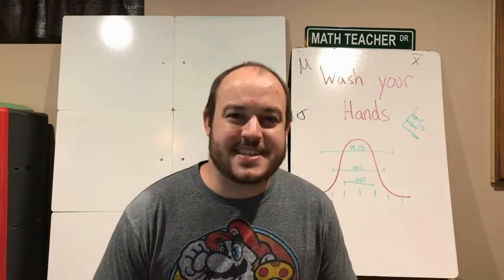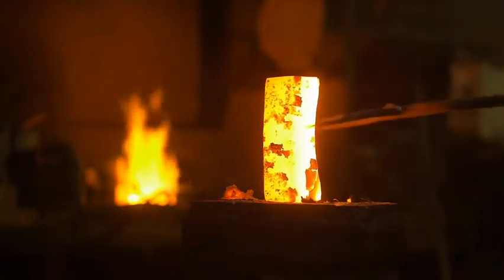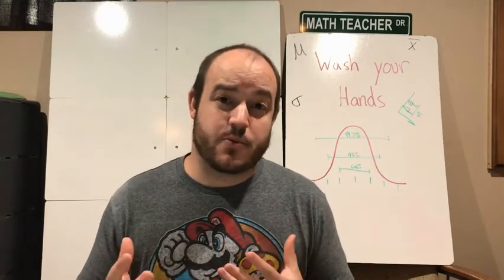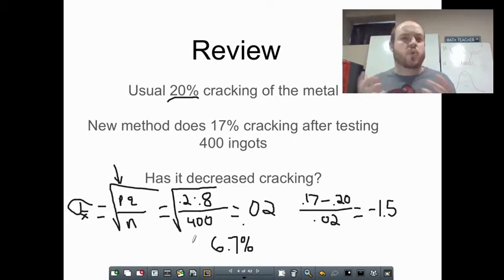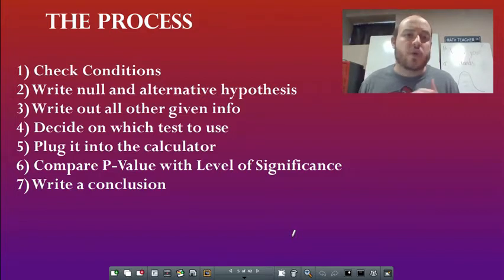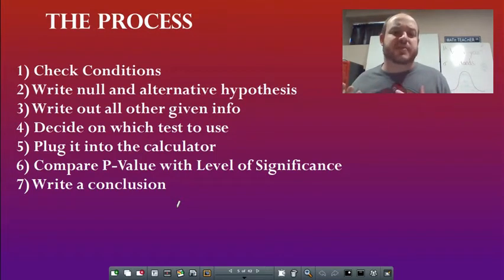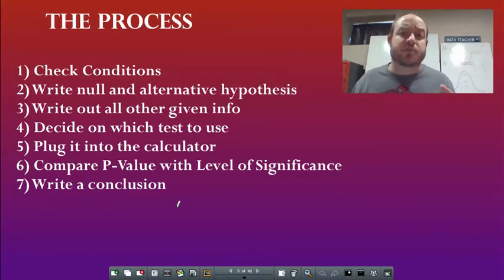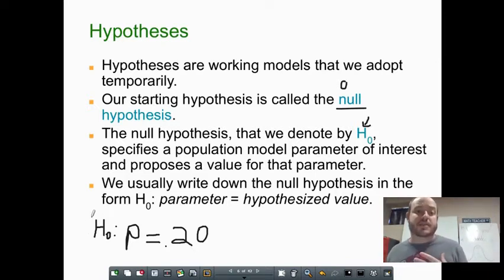AP Stats Intro to Hypothesis Testing 1/3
This is the first video for chapter 19. We are continuing the content for AP Statistics